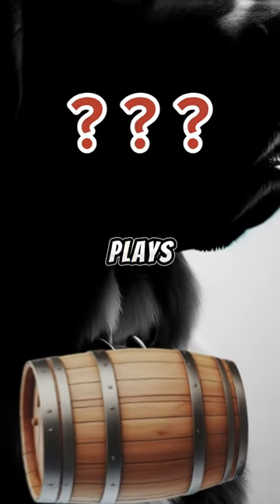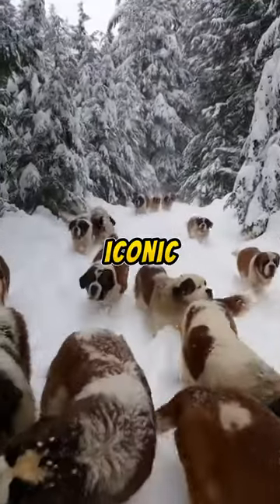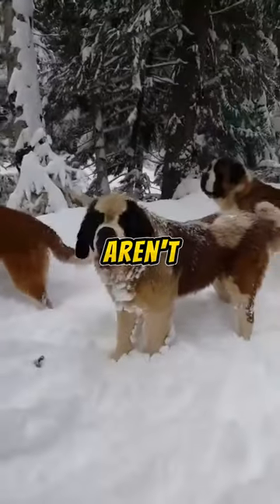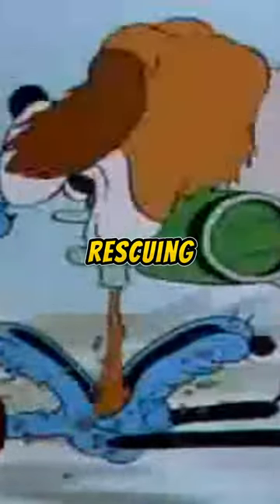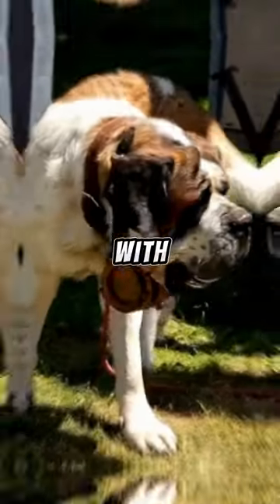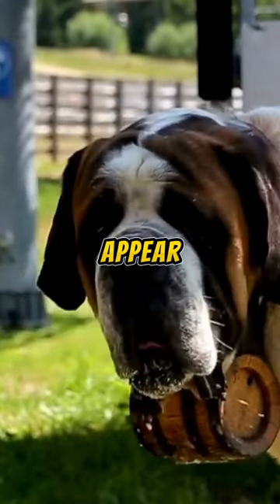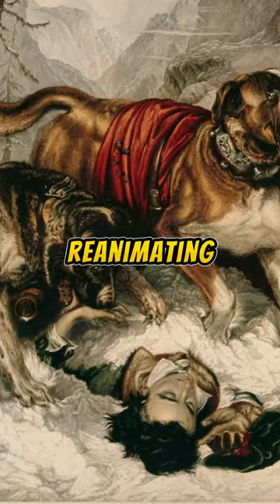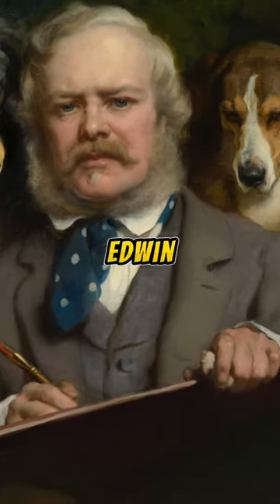What do you think about their barrel collar?🐶